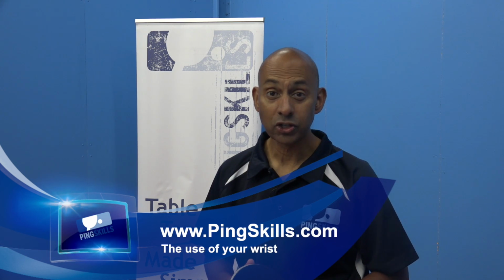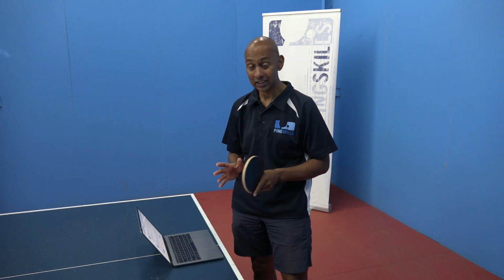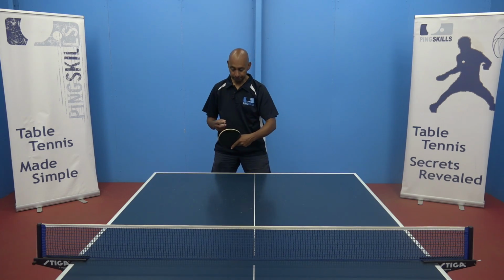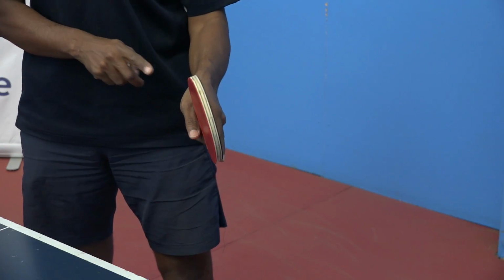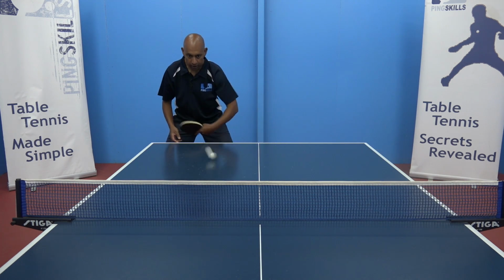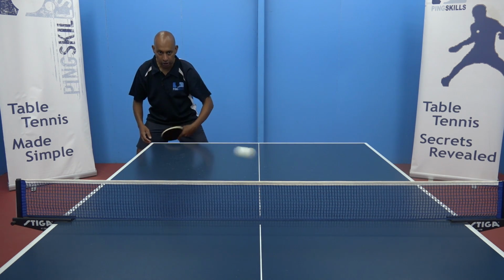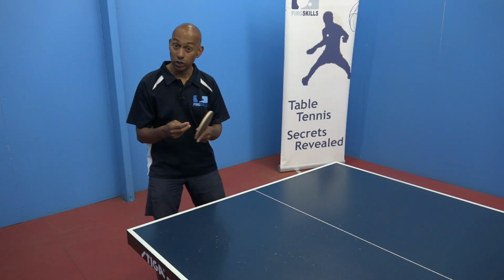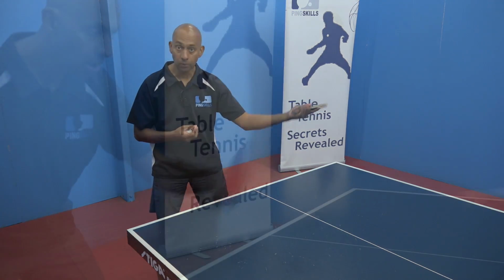Use of Wrist | Table Tennis | PingSkills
Should you use your wrist when learning the backhand? We recommend to limit the use of your wrist for beginners until you develop some consistency. Then you can utilise more wrist to get more spin and speed on your strokes.

We love making table tennis videos and hope they'll help you understand the game of table tennis.

The best way to follow us is to sign up on our

Cheers,
Jeff Plumb and Alois Rosario